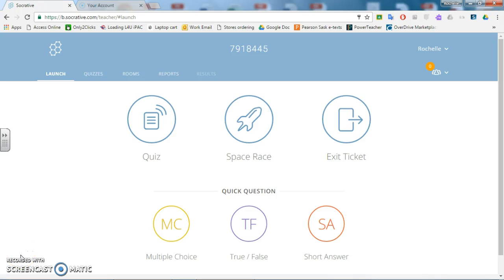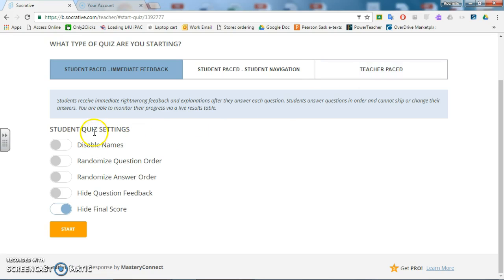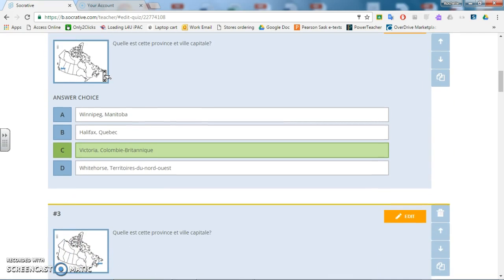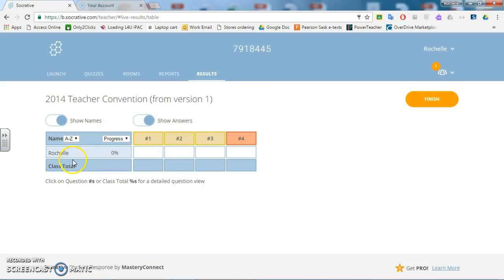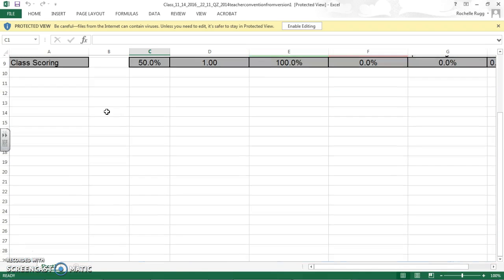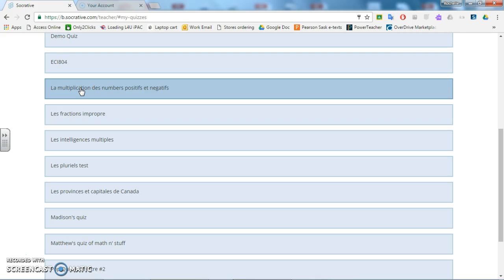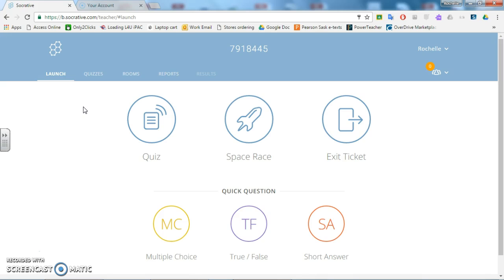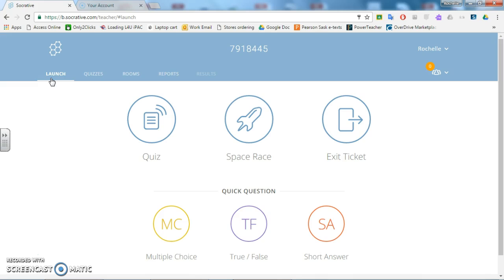Socrative As Assessment